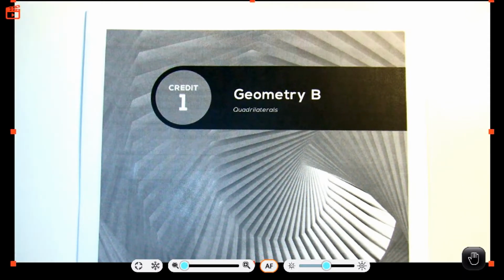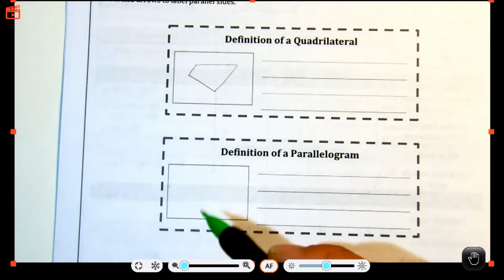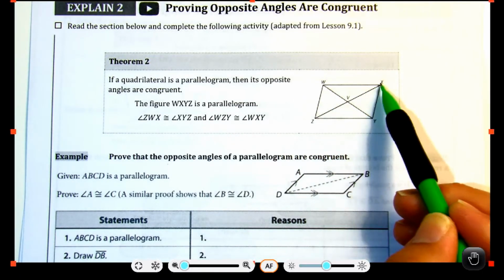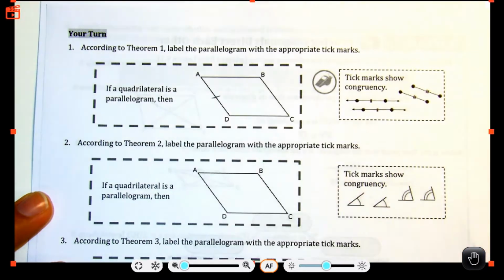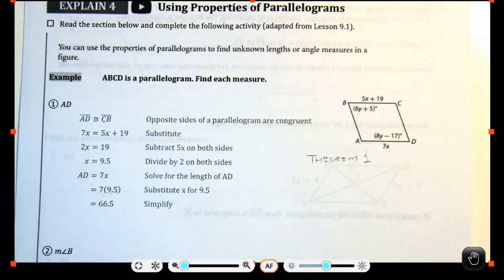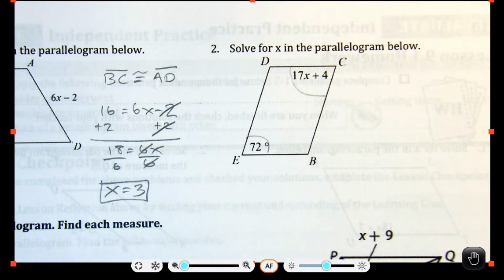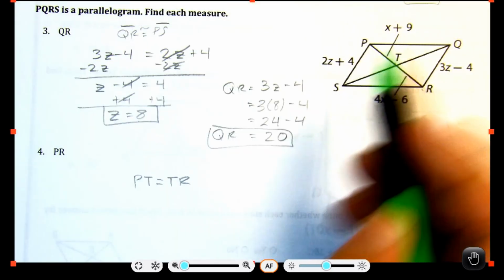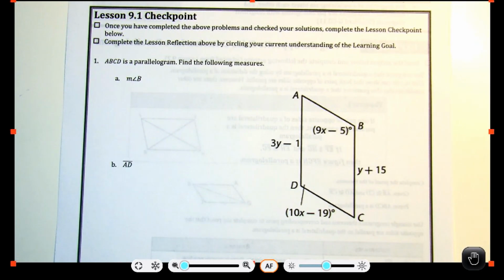Geometry B Credit 1 Lesson 9 1